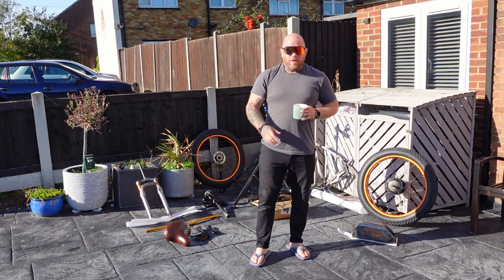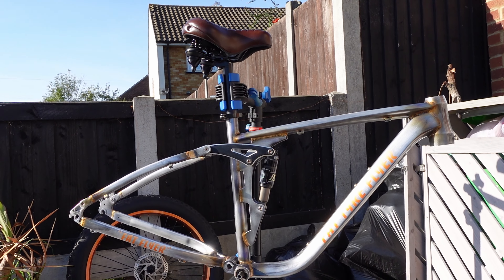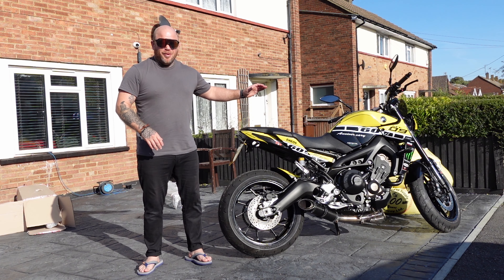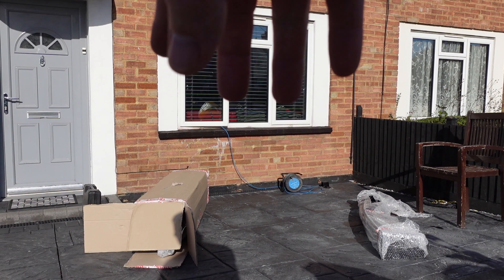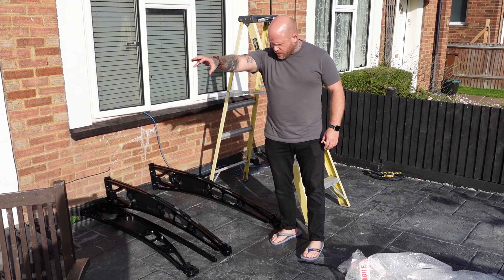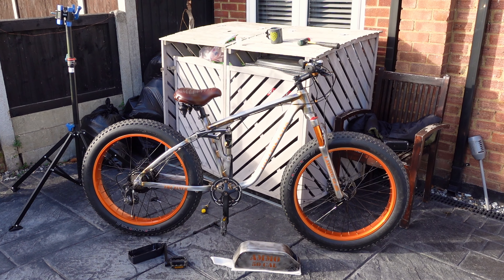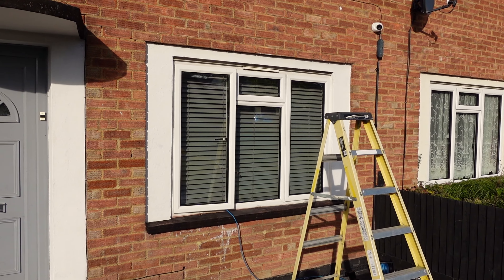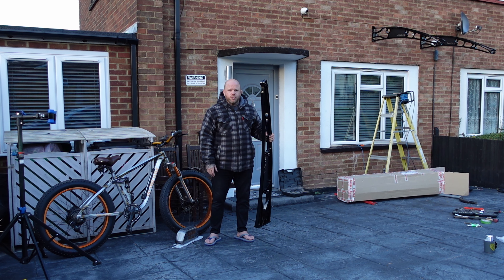PT.1 Re-build CUSTOM FAT-TYRE EBIKE!!!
The CUSTOM Cyrusher ebike is coming back together today!